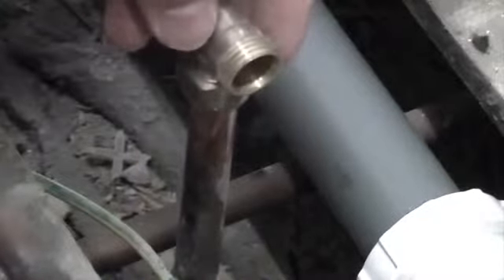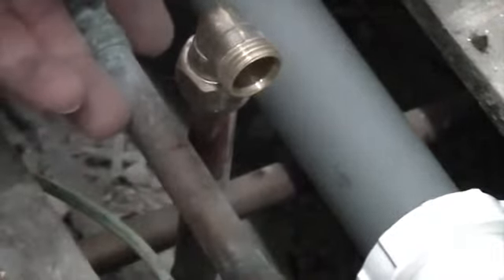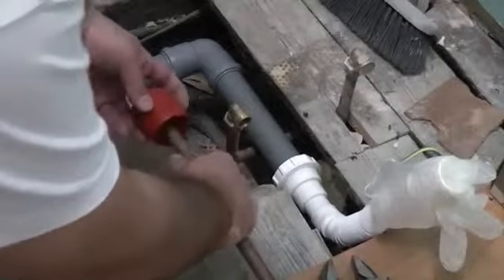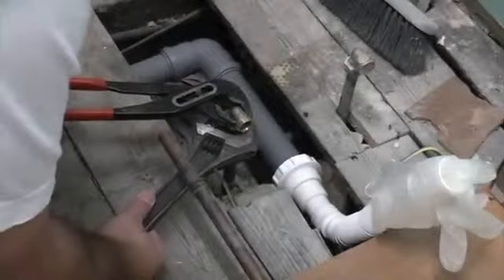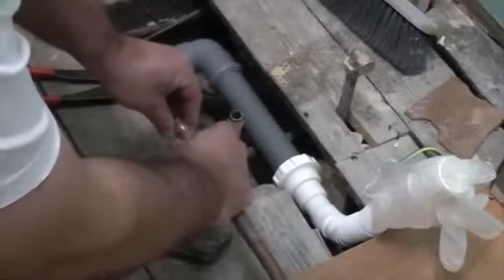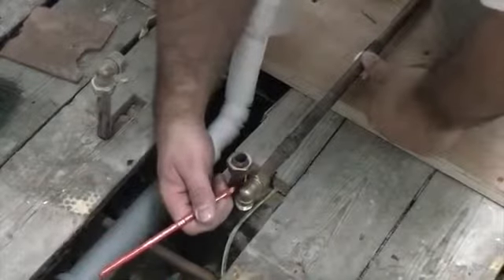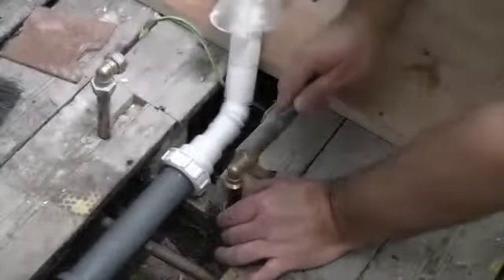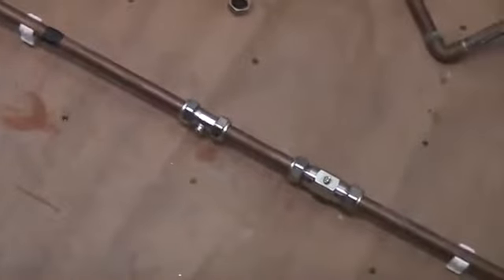Frameless Shower Doors Atlanta